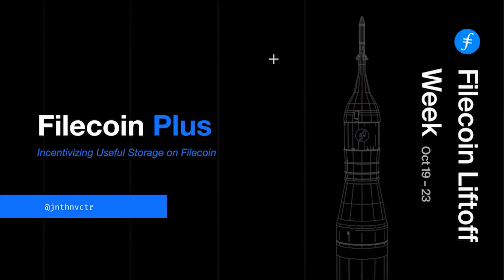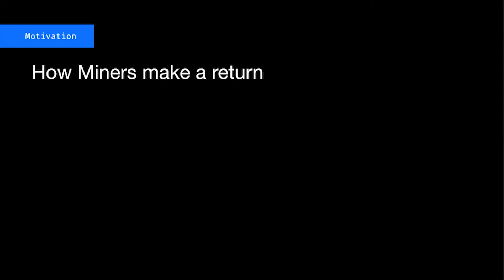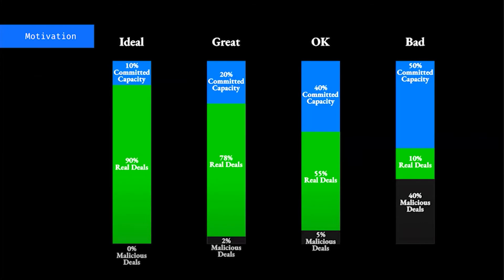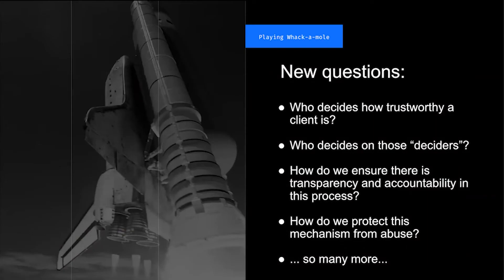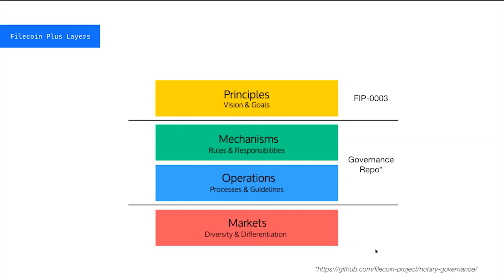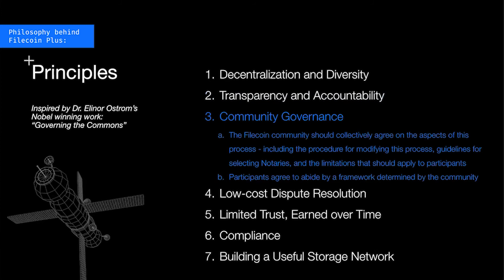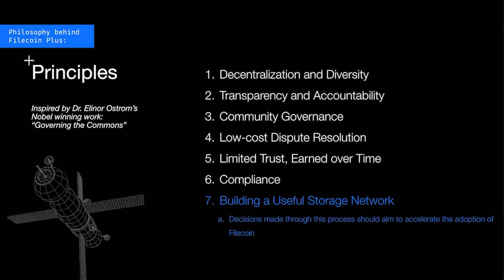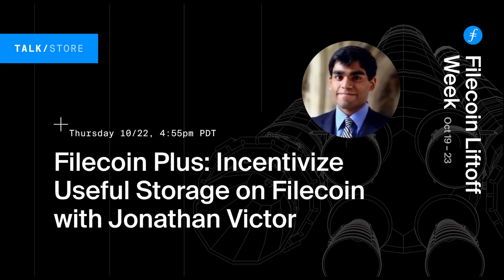Filecoin Plus: Incentivize Useful Storage on Filecoin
Jonathan Victor gives us a brief overview of the motivation, principles, and mechanisms of Filecoin Plus, and how it incentivizes useful storage on the network.

Join us for Filecoin Liftoff Week, an action-packed series of talks, workshops, and panels curated by the web3 community to celebrate the Filecoin mainnet launch and chart the network’s future.

Events take place all week, October 19-23, 2020.

Chapters
00:00 Overview + Goals
01:30 Motivations within the network
06:03 What is Filecoin Plus?
09:00 The Principles behind Filecoin Plus
12:40 Components Overview